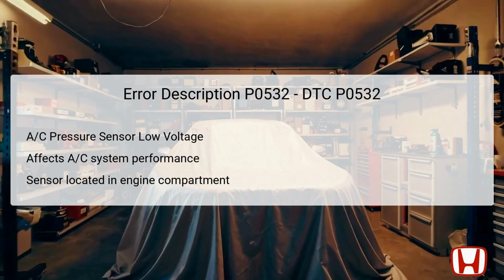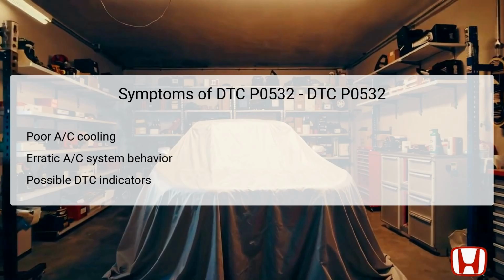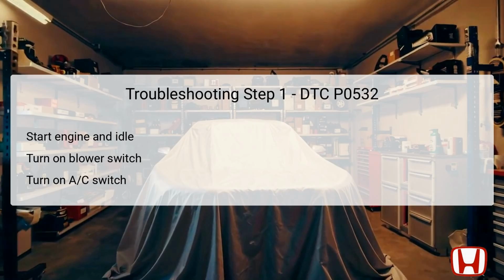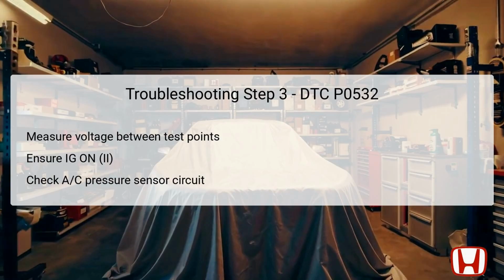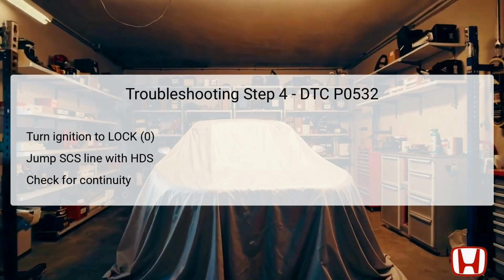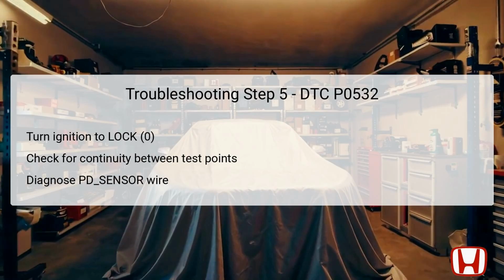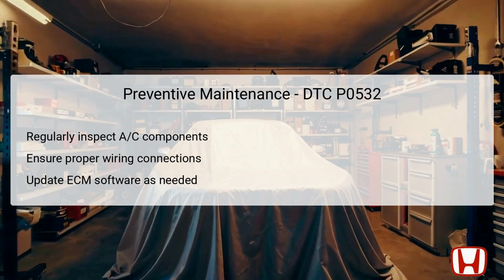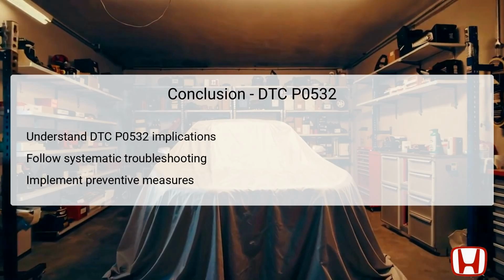DTC P0532: A/C Pressure Sensor Circuit Low Voltage - Honda Civic 2011-2015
Join the STEP Diagnostics early access list:
​ In this video, you'll learn about Diagnostic Trouble Code (DTC) P0532, which indicates a low voltage issue in the A/C pressure sensor circuit of Honda Civics from 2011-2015. We'll cover the sensor's critical role in A/C system performance, explore common causes and symptoms of the error, and walk you through systematic troubleshooting steps to effectively diagnose and resolve the issue while implementing preventive maintenance practices.